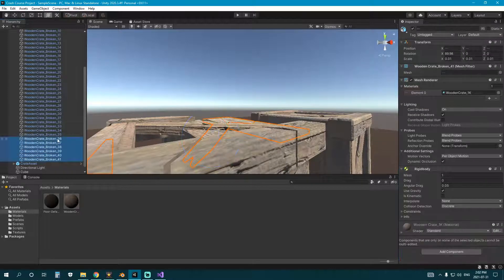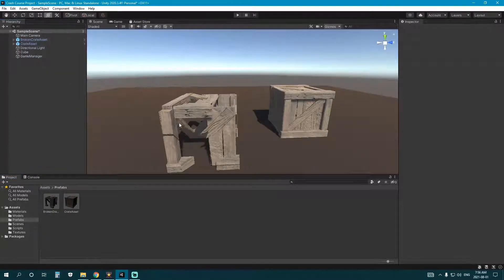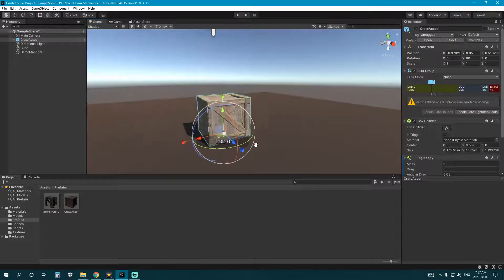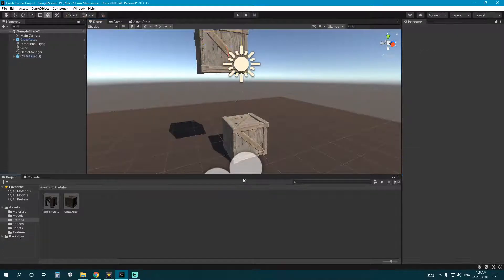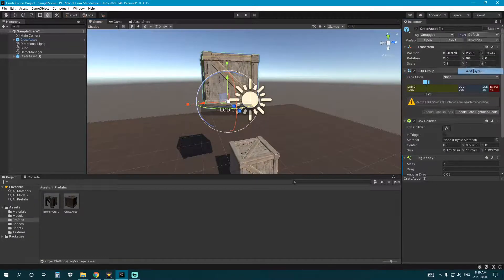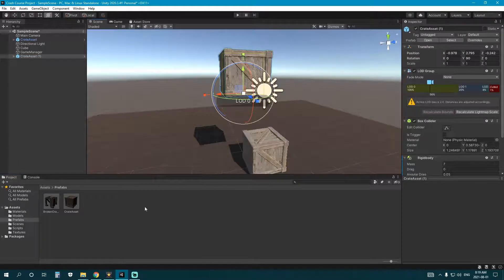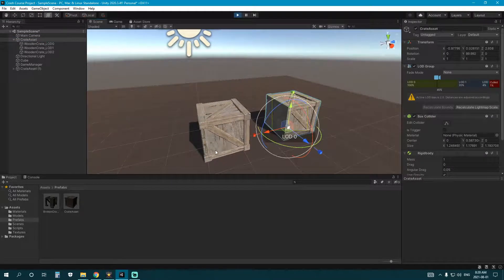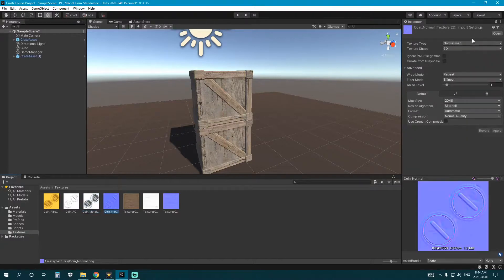Blender and Unity Crash Course - Episode 17 - Unity Simple Physics (Part 2)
Settings up Rigidbody physics on our prop and destructible Crate. We are going to create a fully fledged game that will hopefully be a little bit of fun. You wouldn't necessarily create your game in this order of process, but I want to make sure there is as much understood as needed, before we hit something more complicated. In the next episode we will look at setting up Animation in Unity, so that we have a solid basis of understanding to create our controllable Player Character. This course could potentially help any level of user, or someone coming to Blender or Unity from another program like Maya, or Unreal Engine. My goal and my hope is to simplify things as much as possible and not go too in depth. The goal is to get people started, and using these programs. Please Enjoy! :)